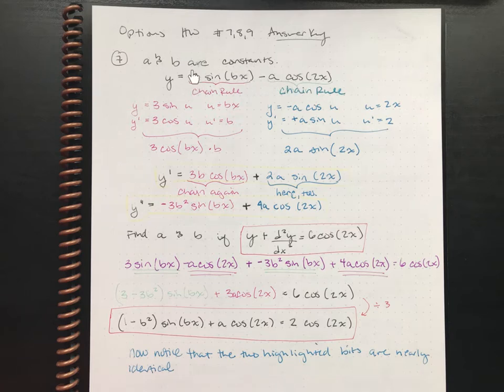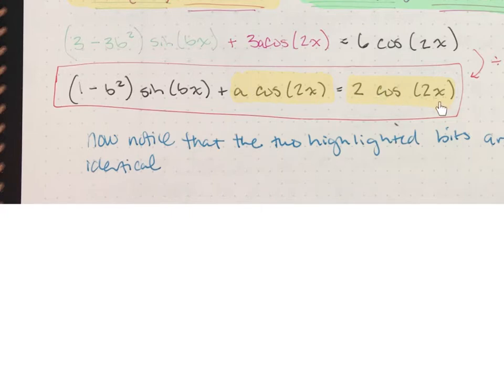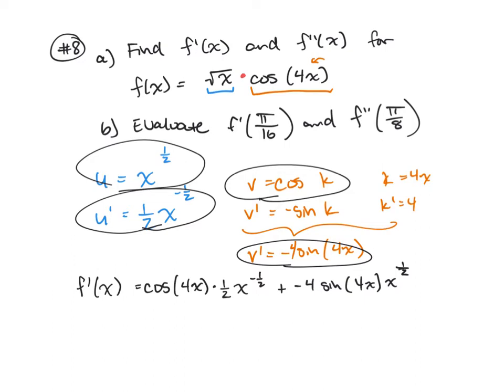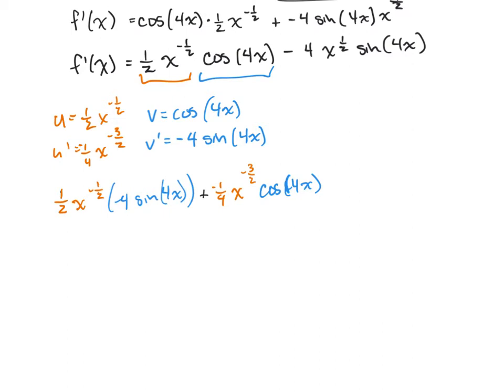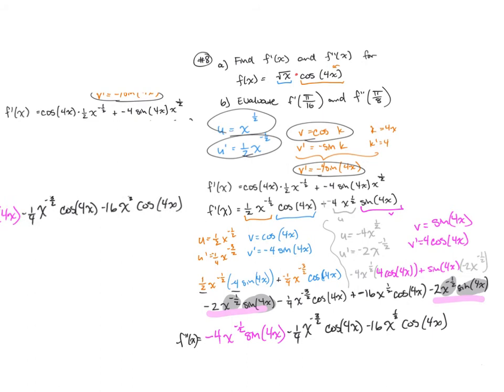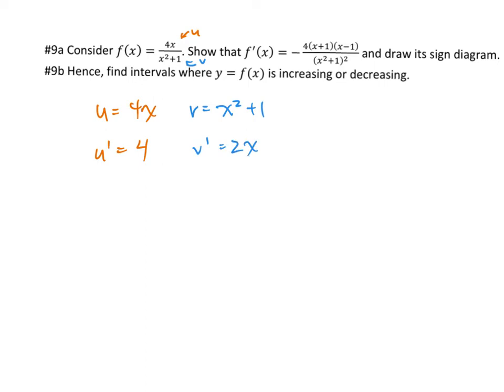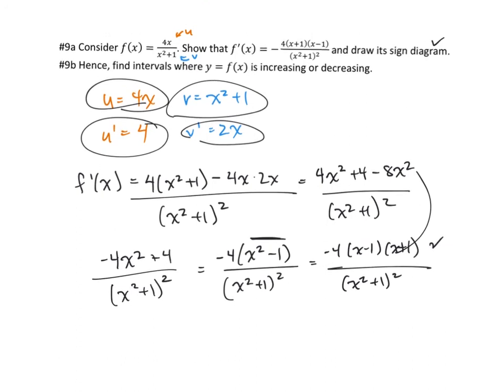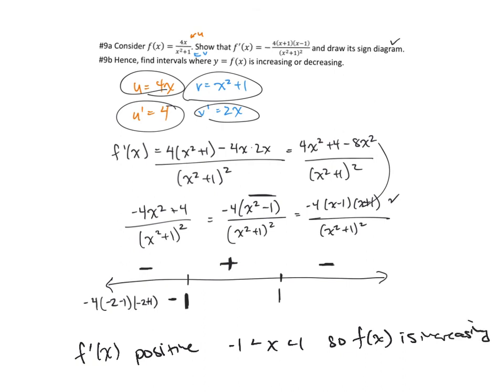options 789 answers